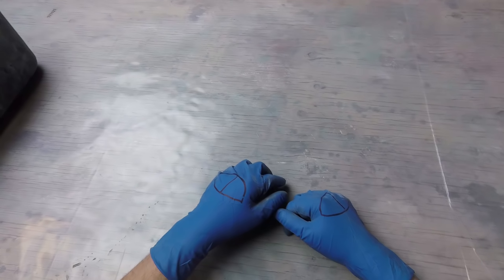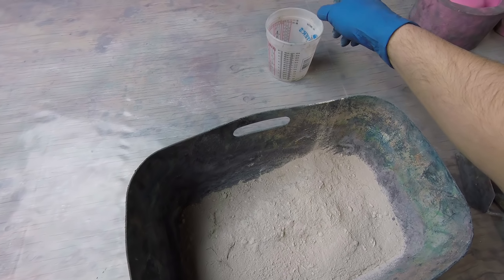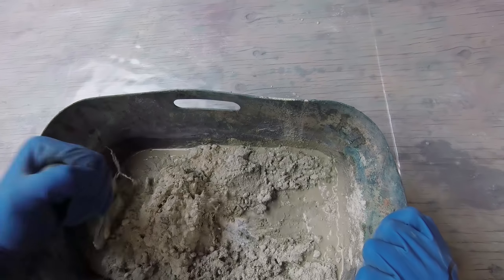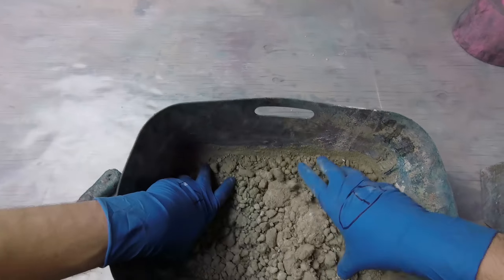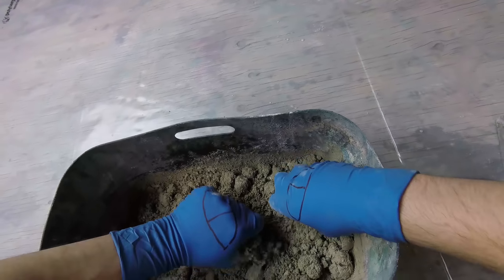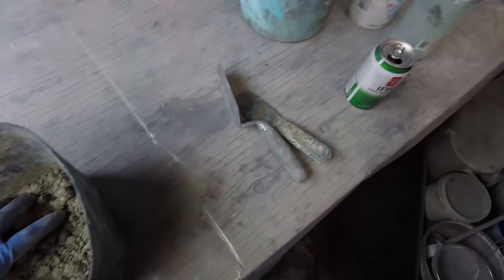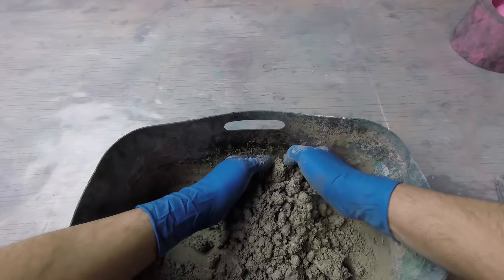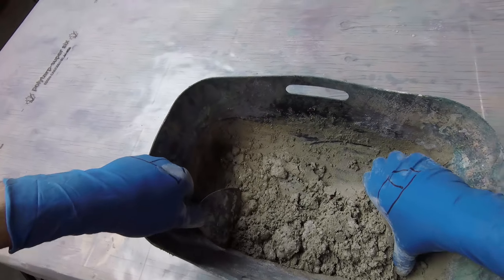Cactus Planter!!! Secrets of perfect concrete marbling, step by step.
Mr. Concrete Concrete walk you through making a perfectly marbled concrete cactus planter using Grey Matter the best mix for making concrete objects and sculptures.